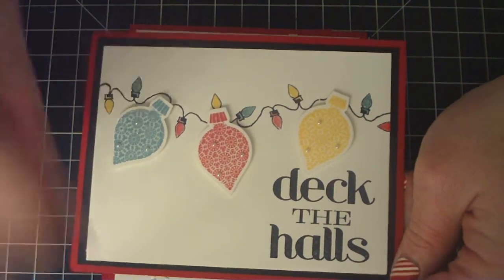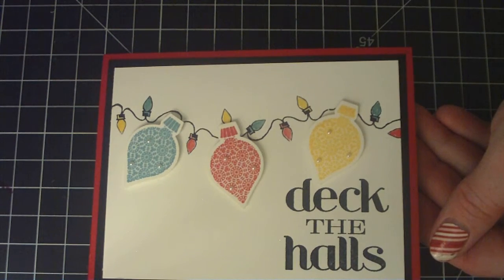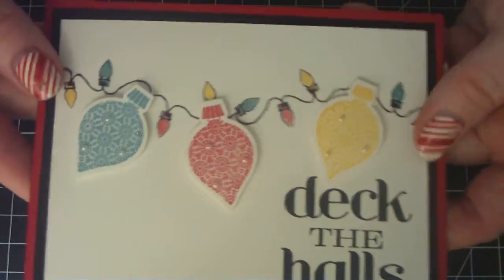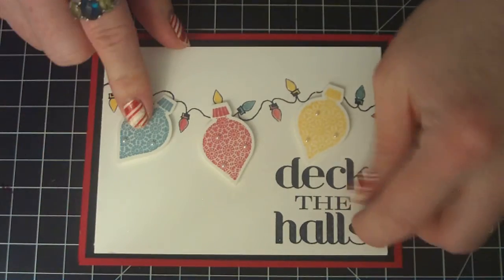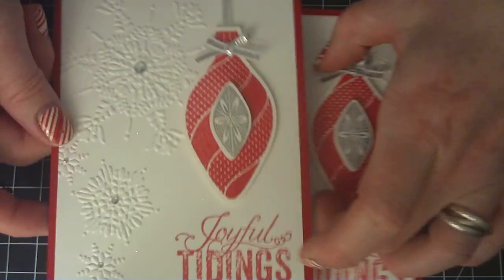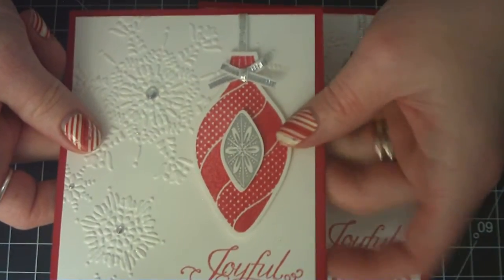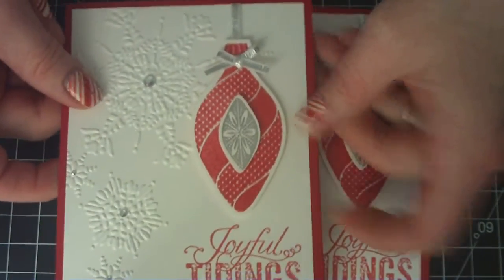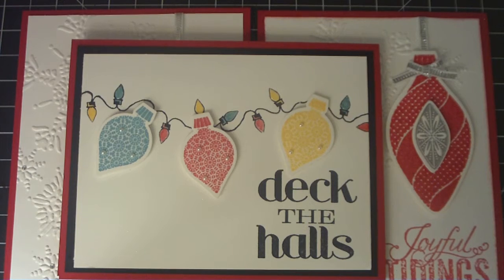Holiday Cards Share